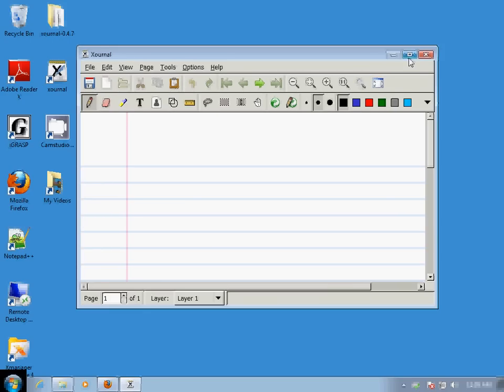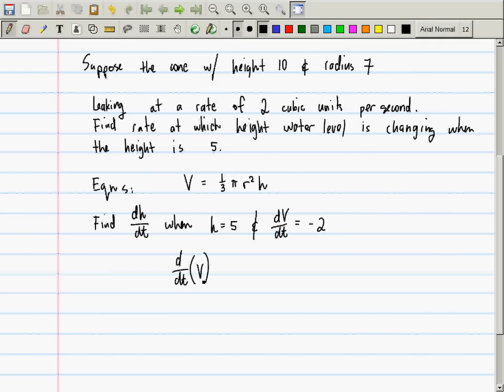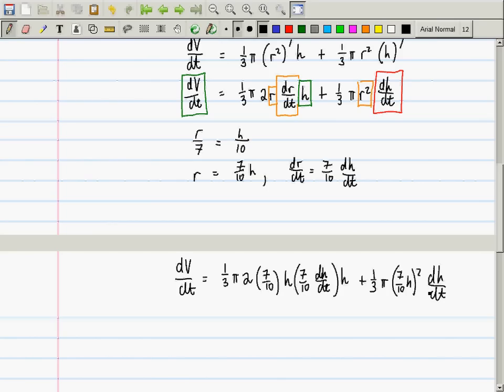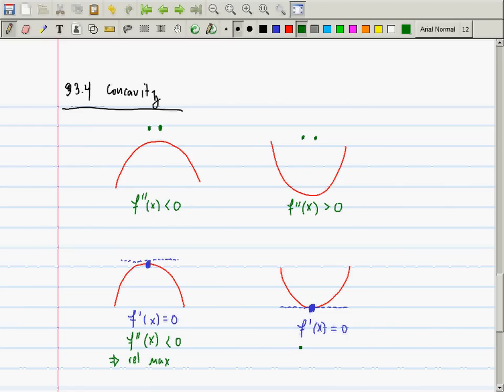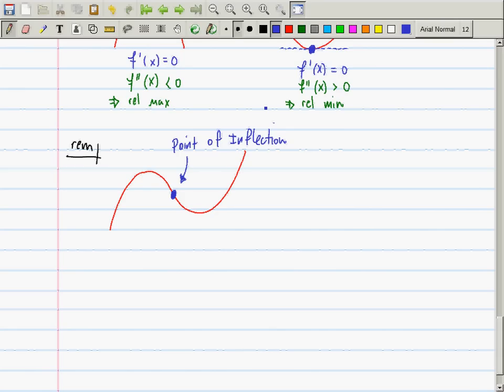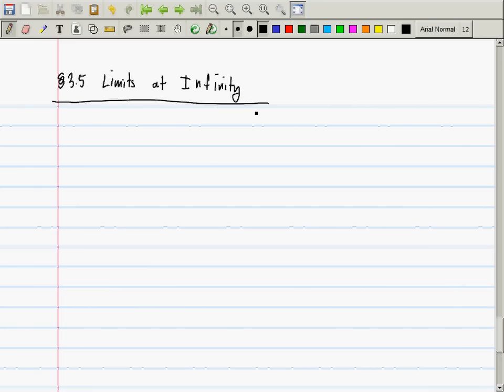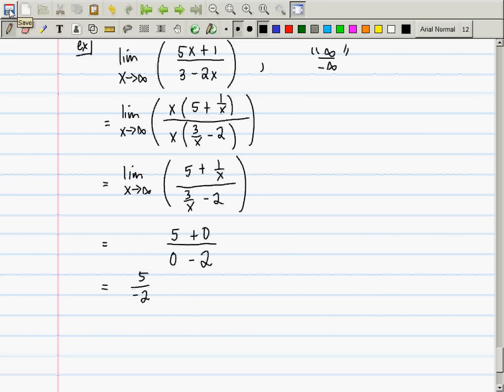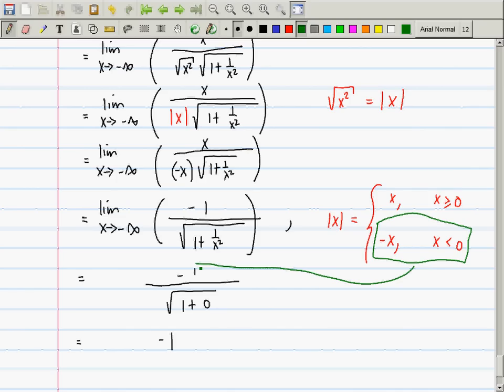MATH 2417 2013 02 22